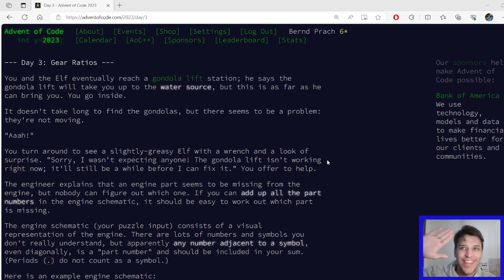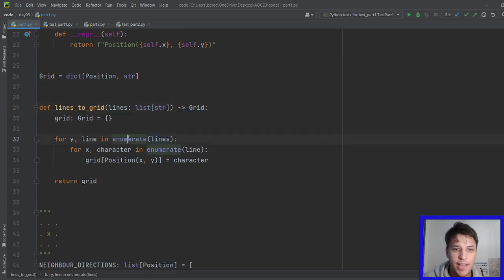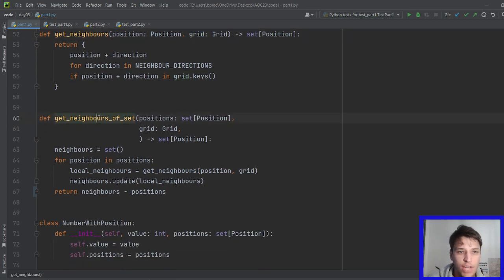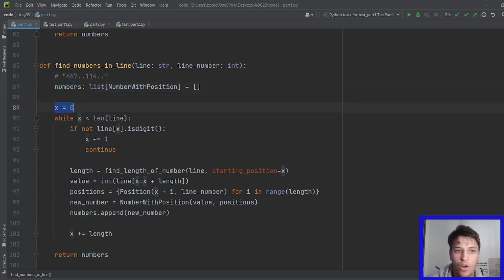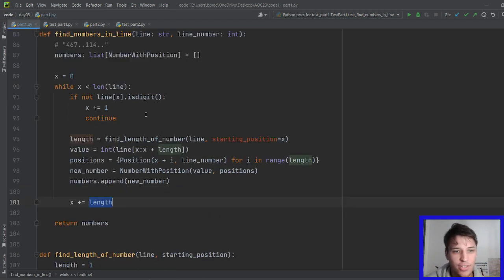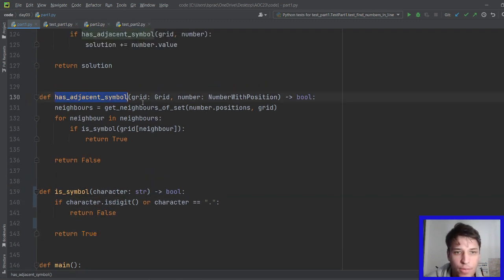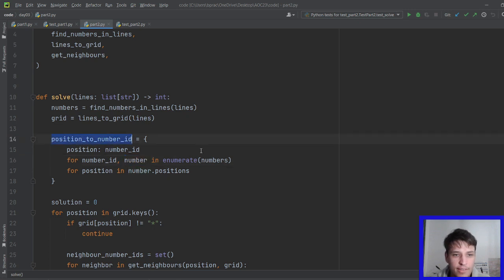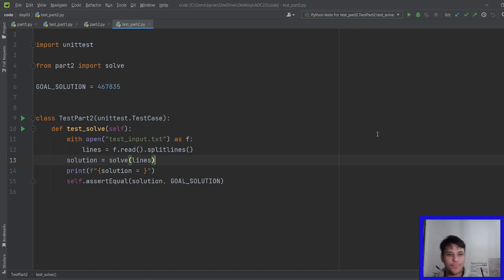Advent of Code 2023, Day 3, Python Solution